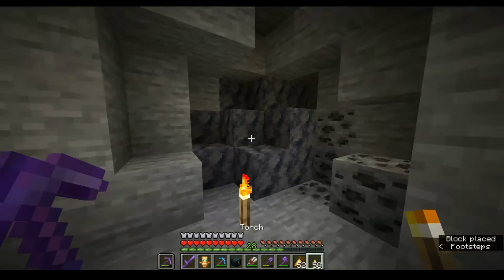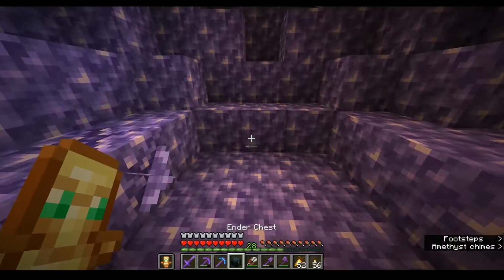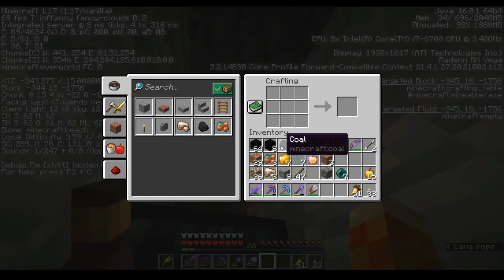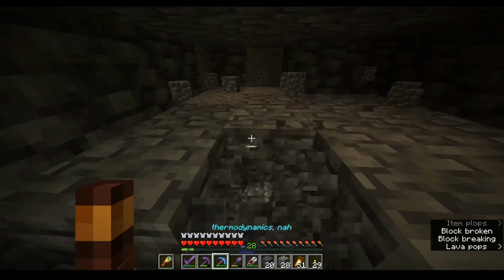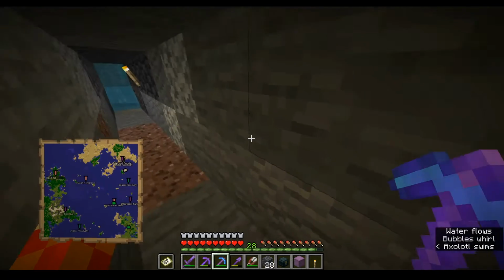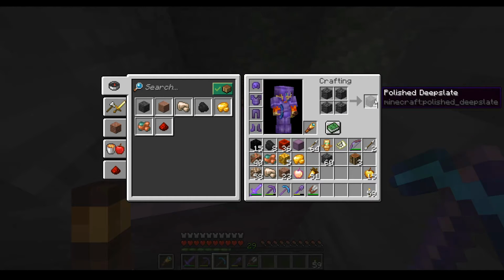1.17 mining ON camera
I go down into some of the new geodes and caves with copper in preparation to try the raw ores and get copper for my next project.